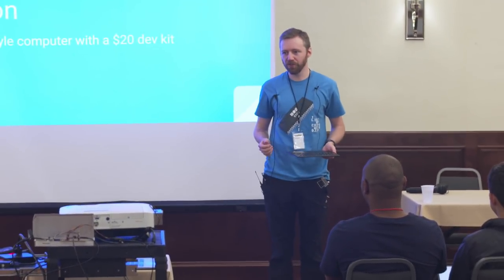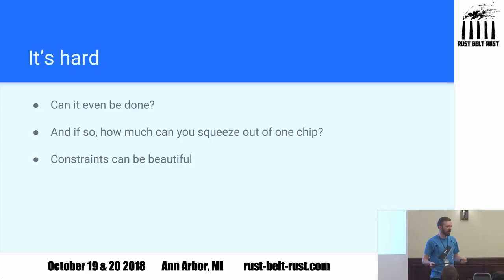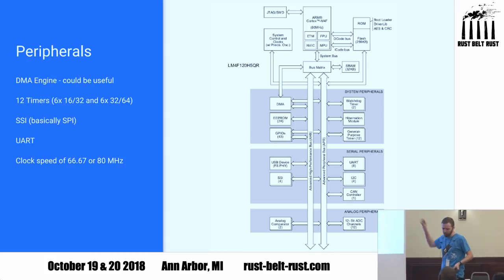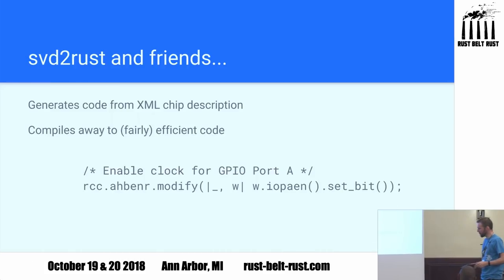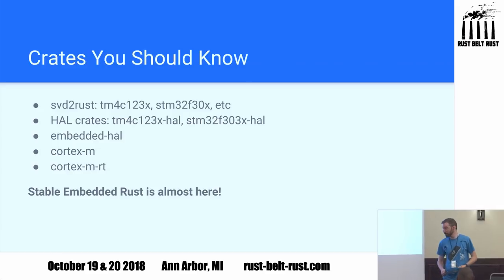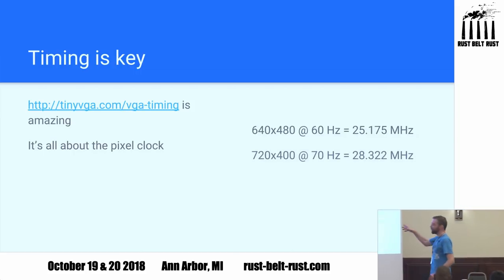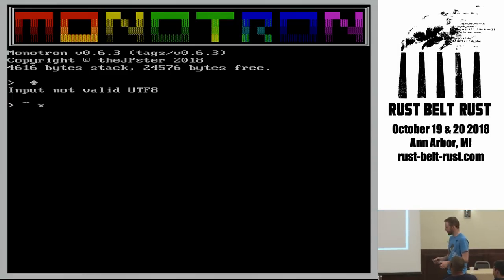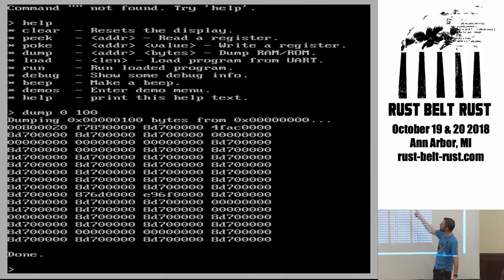Monotron - a 1980s style home computer written in Rust — Jonathan Pallant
I missed the simplicity of of computers like the C64 and the Apple II and I wondered if I could recreate something like that, but using the Cortex M4 devboard on my desk and a handful of resistors. Can you generate VGA without a video chip? Can you render text without enough RAM for a framebuffer? Can you read from a PS/2 keyboard? Can you get any audio out of it, while doing video at the same time? Can you do it all in Rust, and run tests on an actual PC? Will it run fast enough to be useful?

Senior Embedded Systems Consultant at Cambridge Consultants, specialising in wireless communications systems. MEng in Computer Systems Engineering from the University of Warwick, England. Inveterate tinkerer. Raspberry Pi enthusiast. Jonathan is a big fan of the Rust programming language, and manages a number of published crates, including for the Texas Instruments Stellaris Launchpad devkit and the Raspberry Pi SenseHat. Jonathan is also a member of the Rust Embedded Working Group and the organiser of CambridgeRust. You can find Jonathan online through